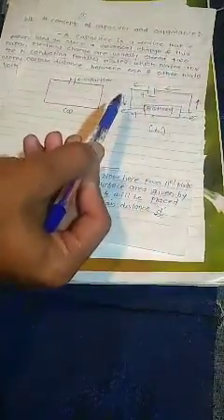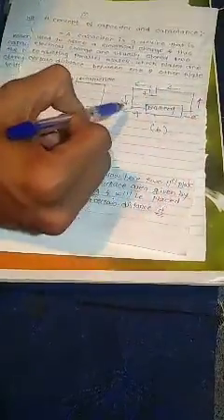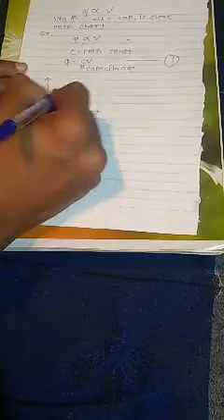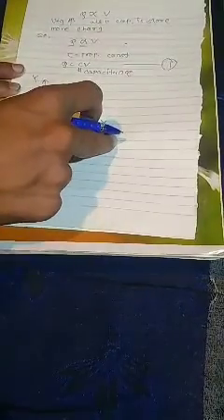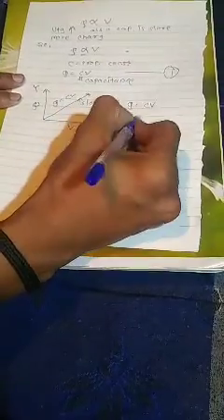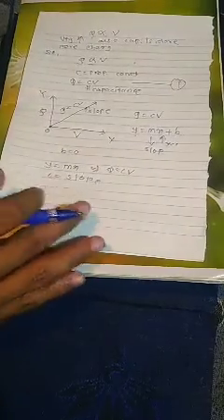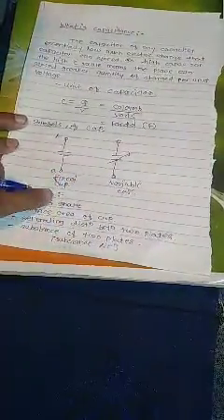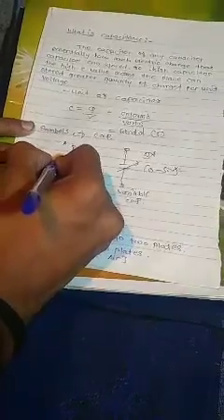Concept of capacitor and capacitance